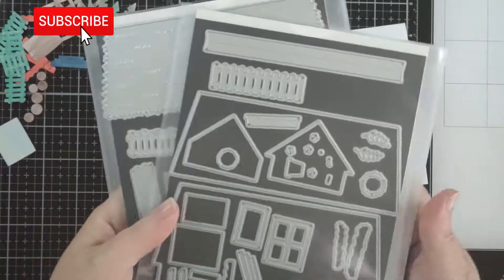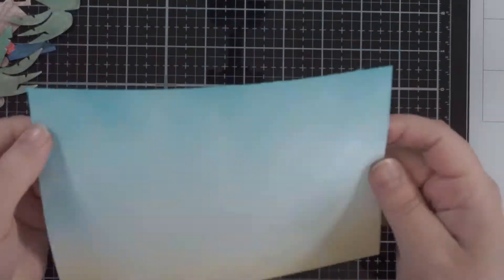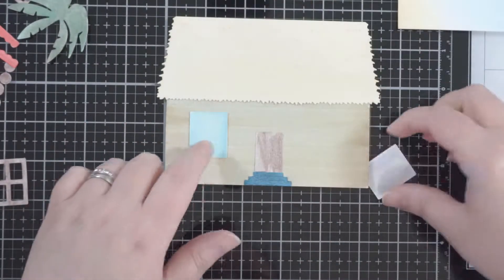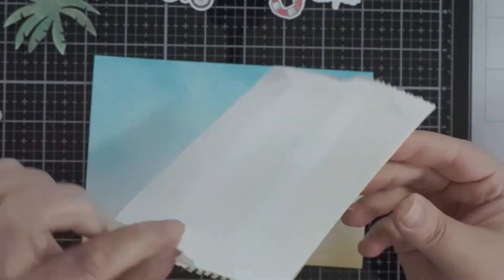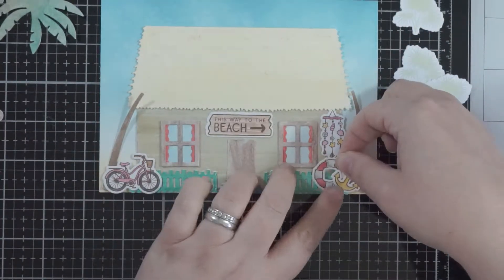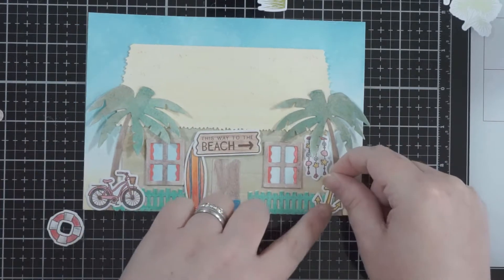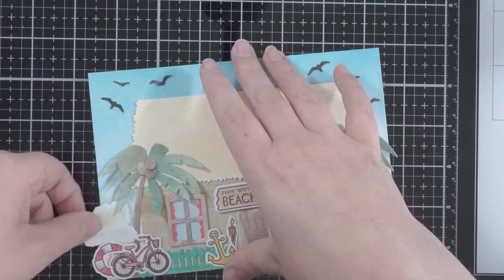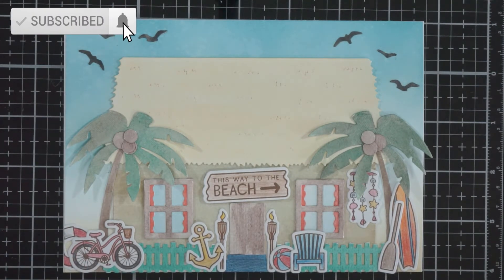Honey Bee Stamps Beach House Builder Add On Scene